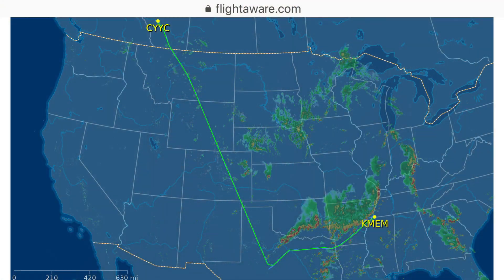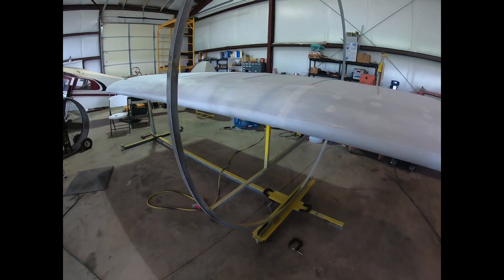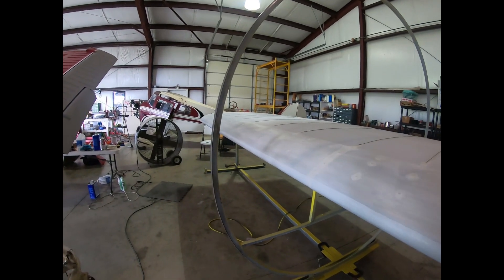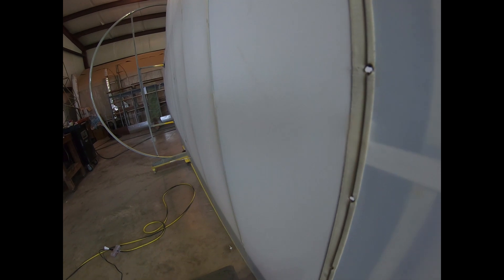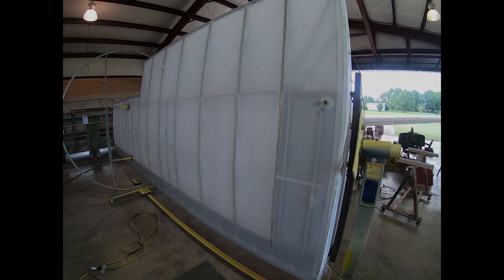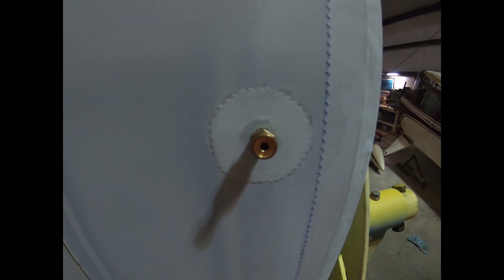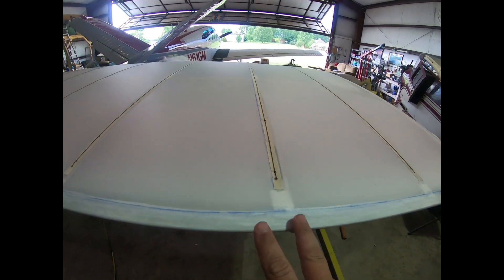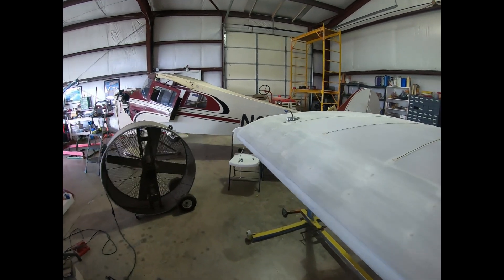Episode 06, Installing Taylorcraft wire clips to wing fabric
A look at a wing rotisserie tool, and an update on the left wing fabric covering process - including the installation of Taylorcraft wire (used instead of rib stitching).